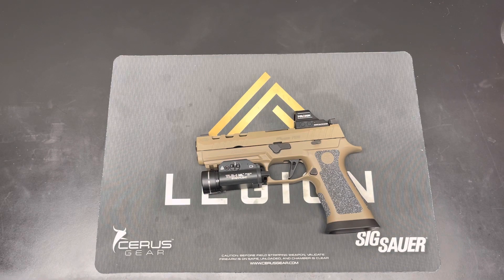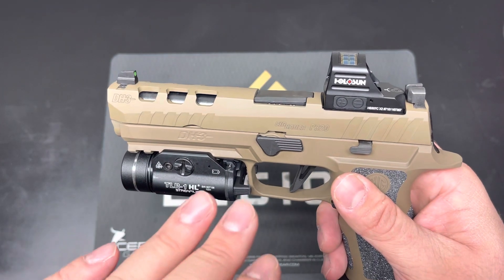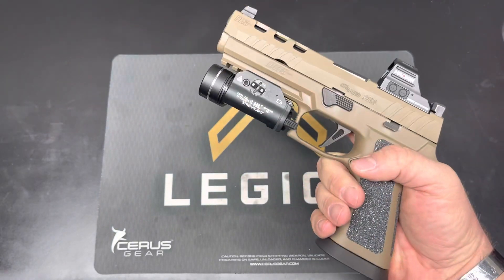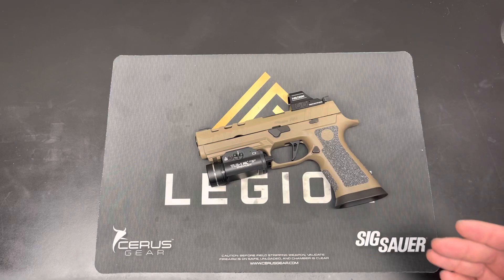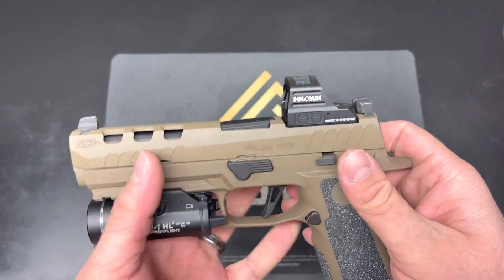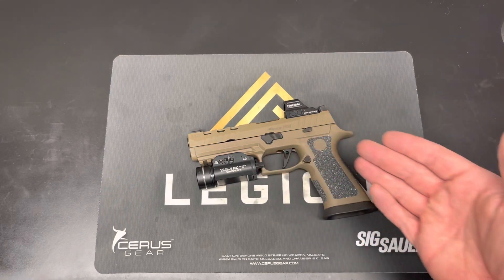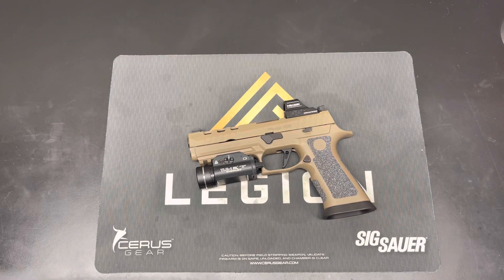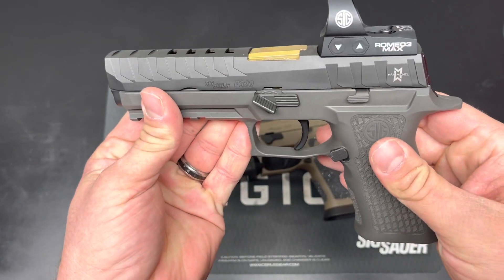Sig Sauer P320 XFIVE DH3 First Impressions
@sigsauerinc P320 XFIVE DH3